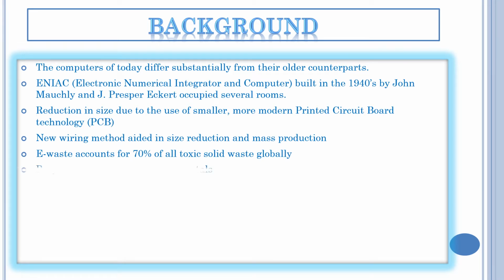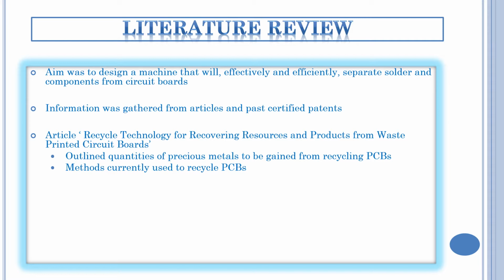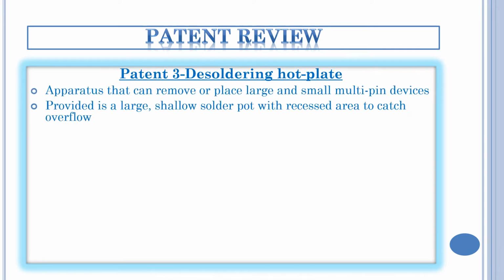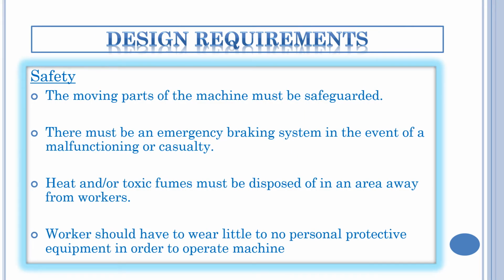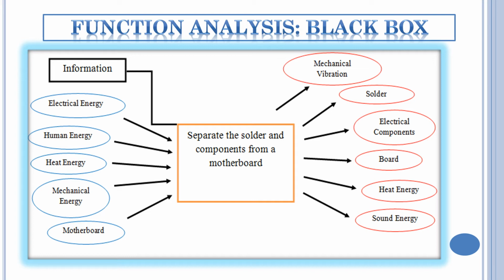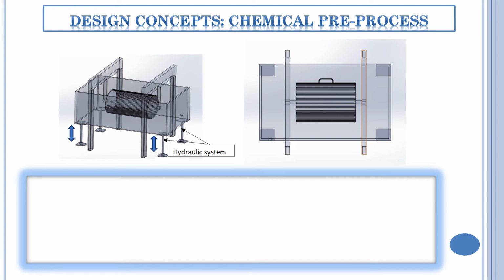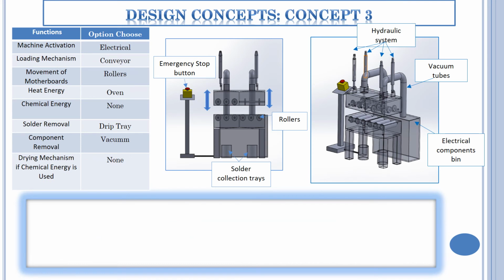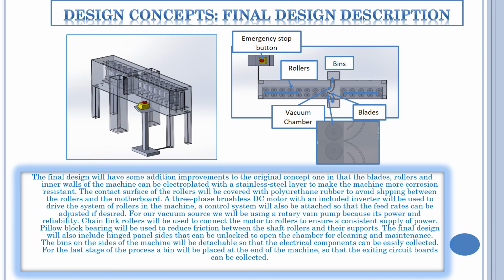PCB Powerpoint Video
PCB Recycling Project (Mechanical Engineering)